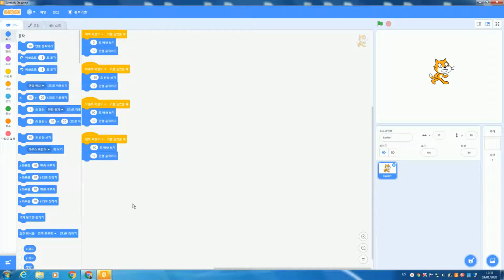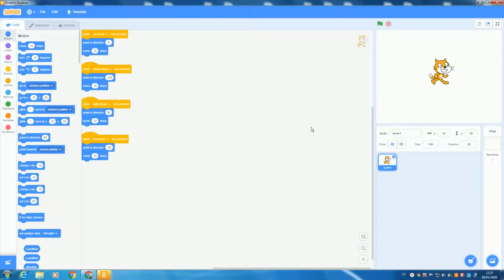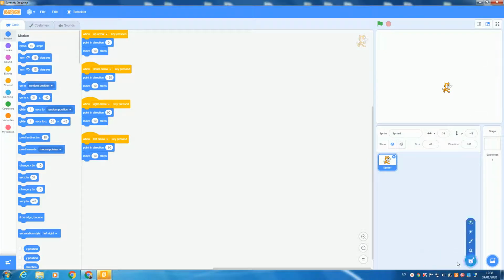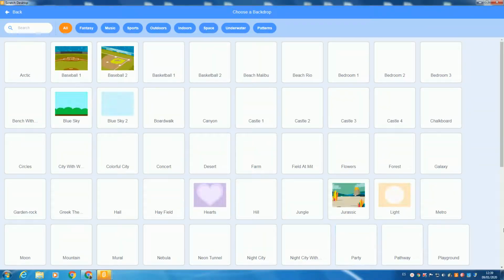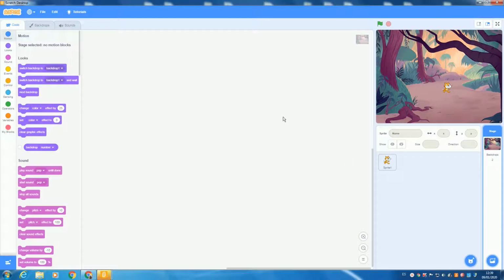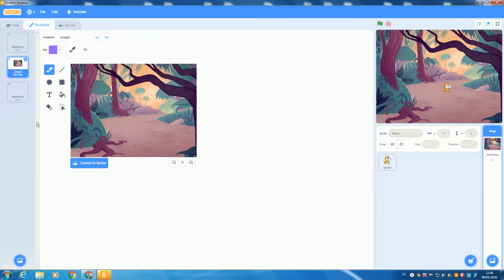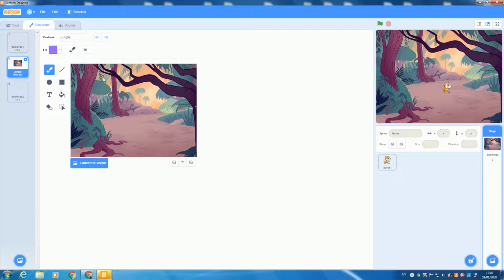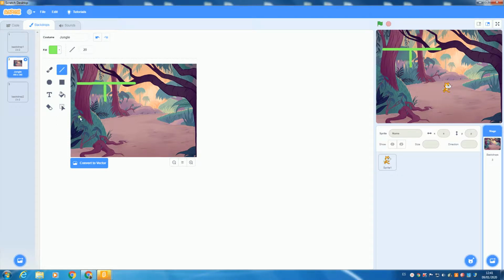Y5 Scratch Backdrop 20